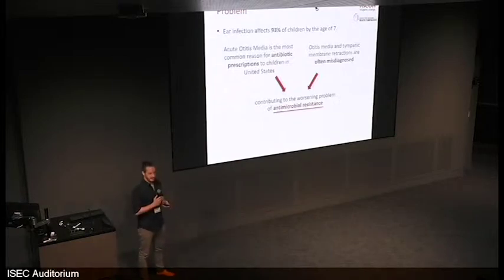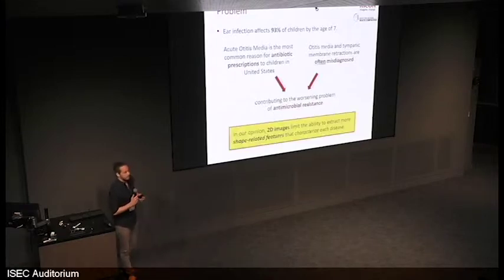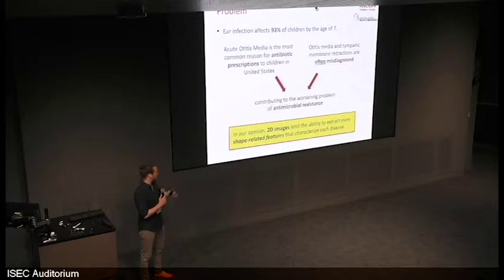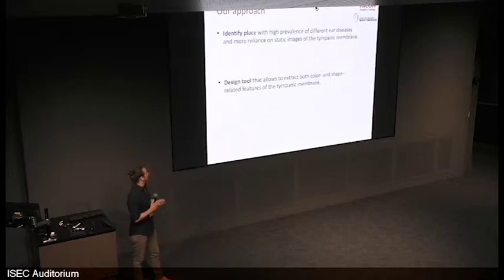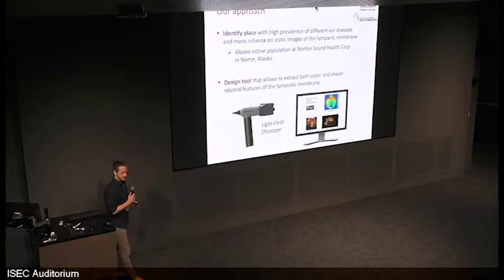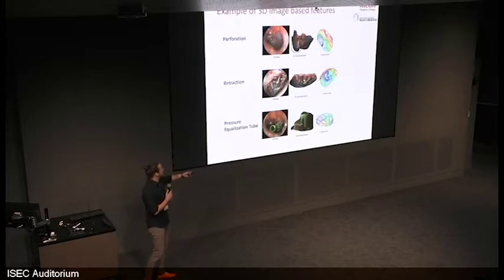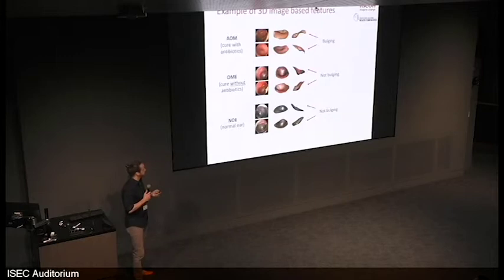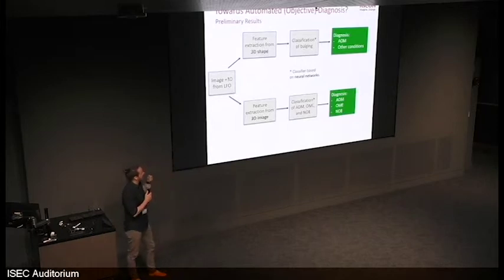Light Field Otoscope 3D Imaging of Diseased Ears in an Alaska Native Population: